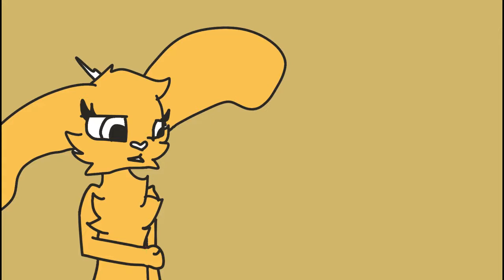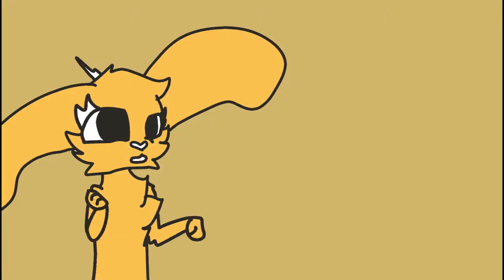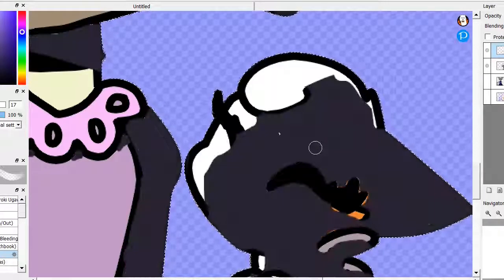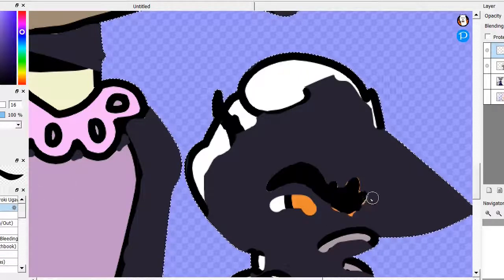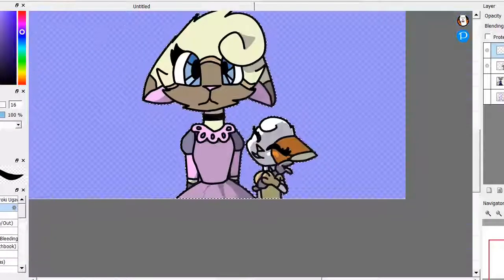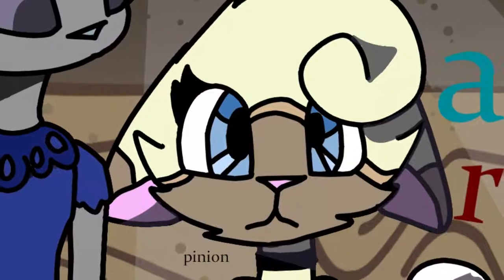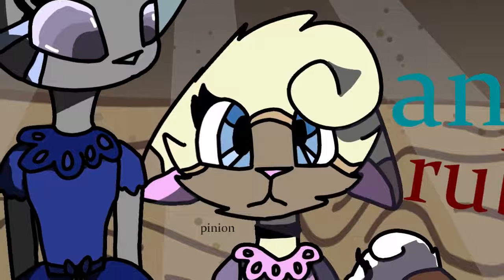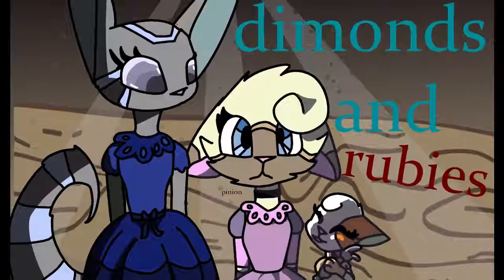Diamonds and Rubys, A Sapphire City story {OCS}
i wrote this a whileback and decided to expand more on the world, expect more sapphire city story's soon.
this is quite a bit difrent from my normal writing stile but i wanted to keep it short so i had to stray away from my normal pov stile.
this was origanlay inspired by a song, any guesses?